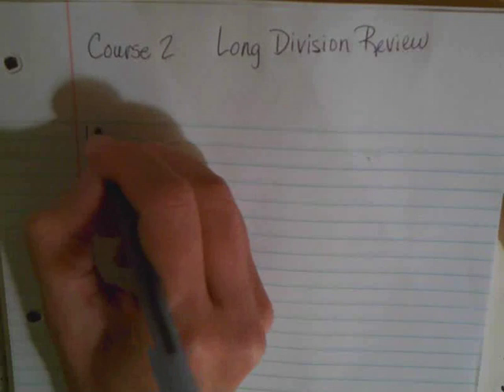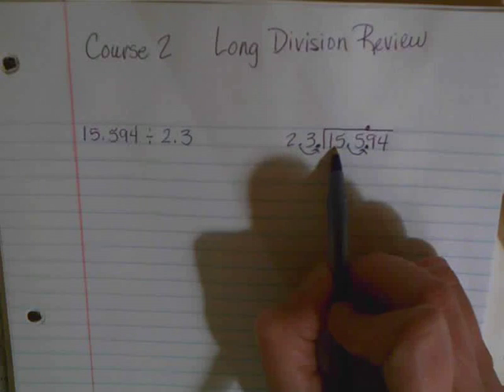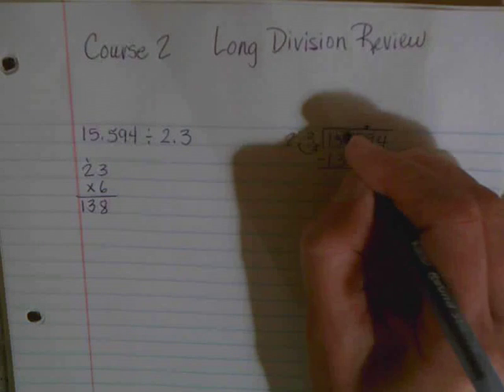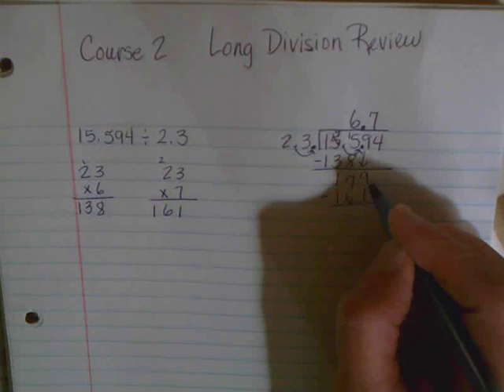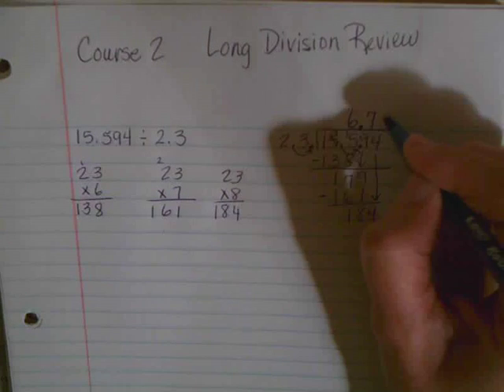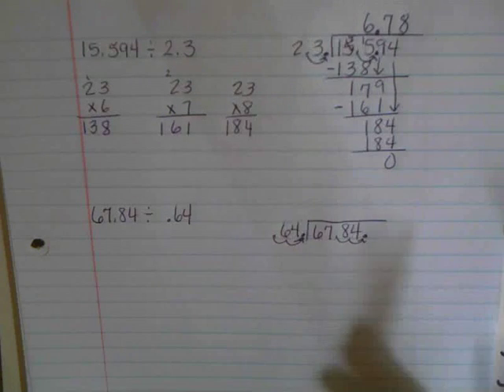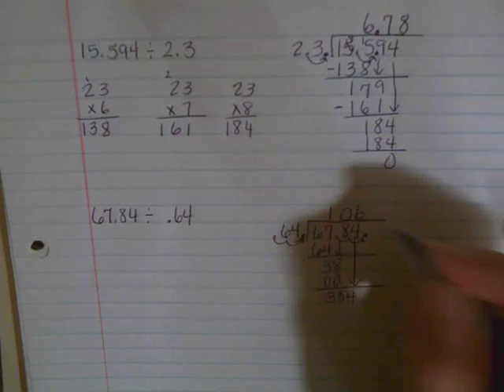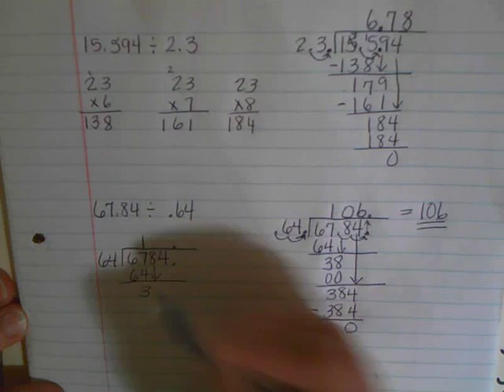C2:C2R Long division review.mov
review of long division and decimal placement